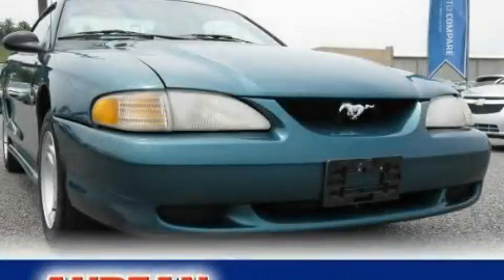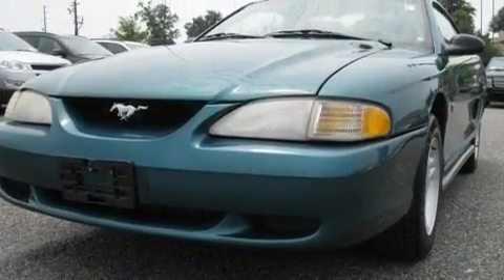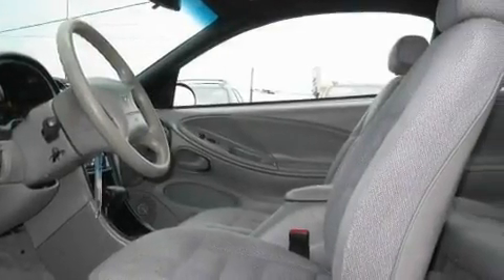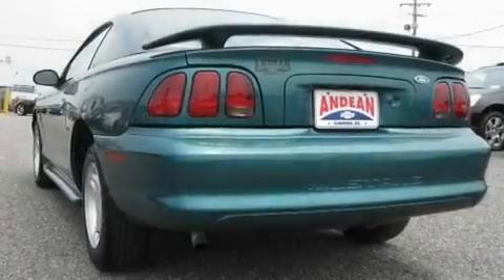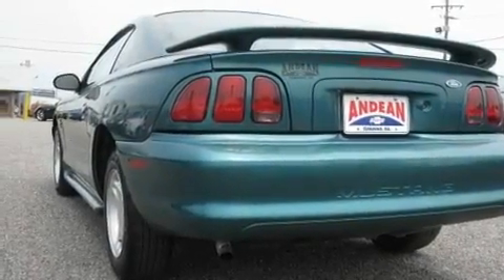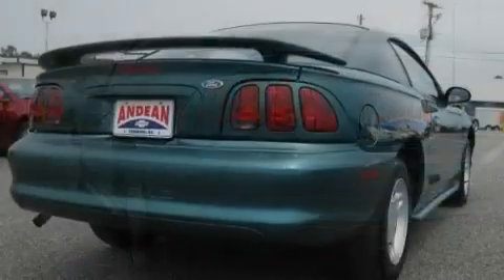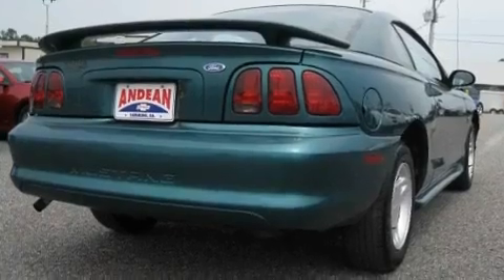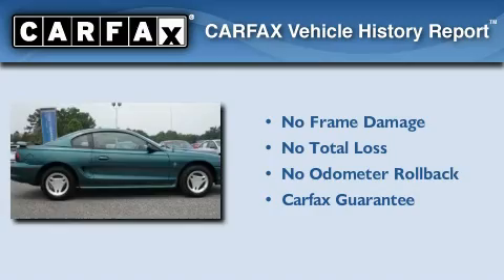1997 Ford Mustang Cumming GA 30040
Year : 1997
 Make : Ford
 Model : Mustang
 Engine : Gas V6 3.8L/232
 Trans . : Automatic
 Exterior : Green
 Miles : 115,660
 Interior : Medium Graphite
 527 Atlanta Rd
 Cumming , GA 30040
 Used 1997 Ford Mustang Cumming GA